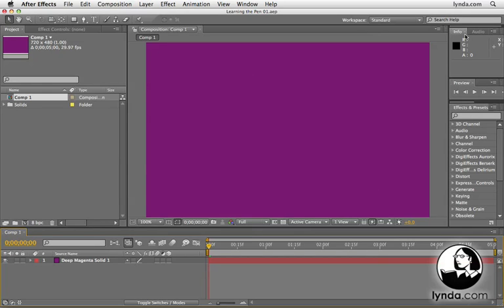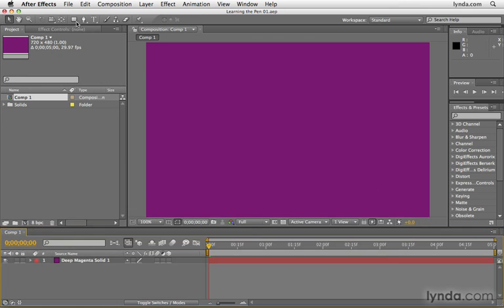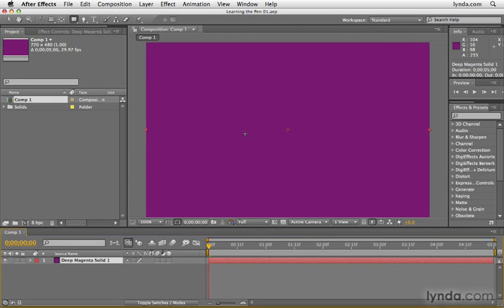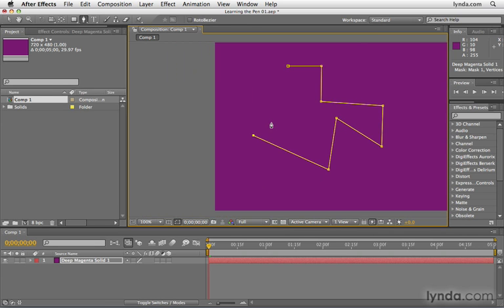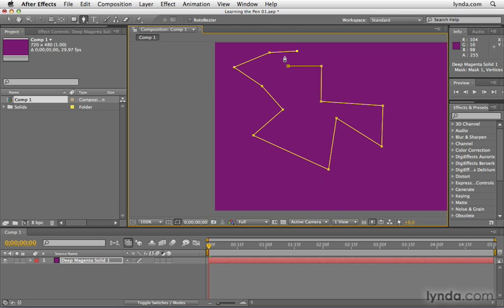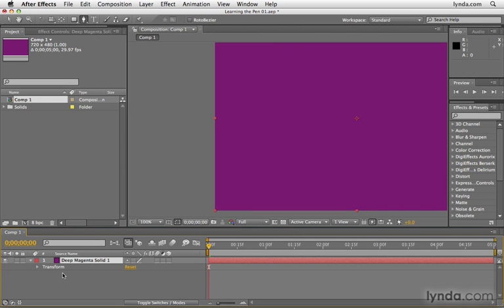14 02 Creating Bezier paths with the Pen tool